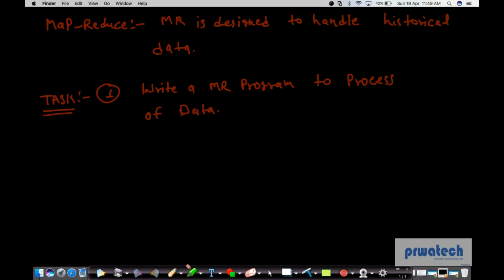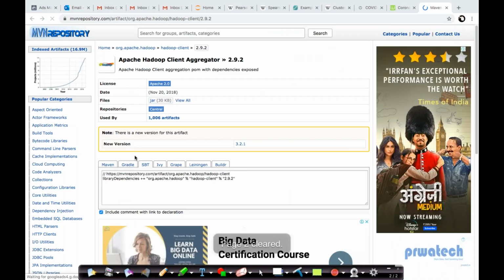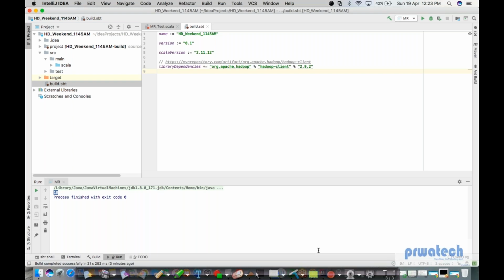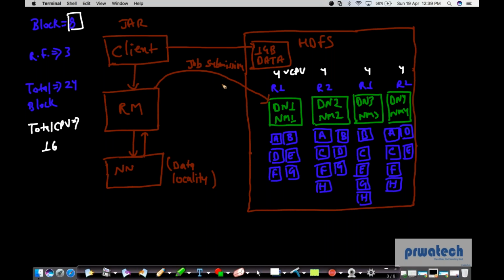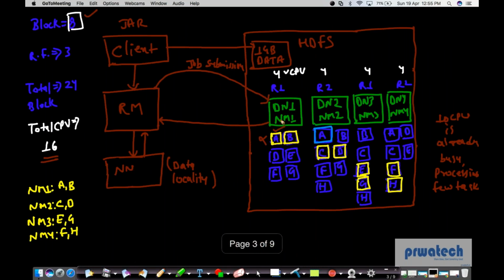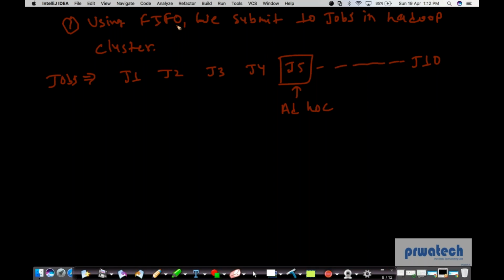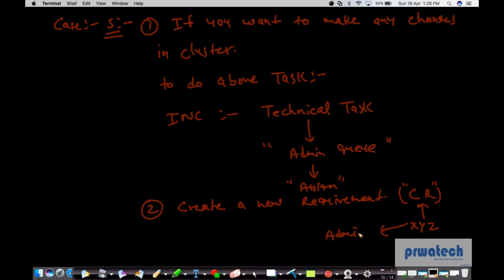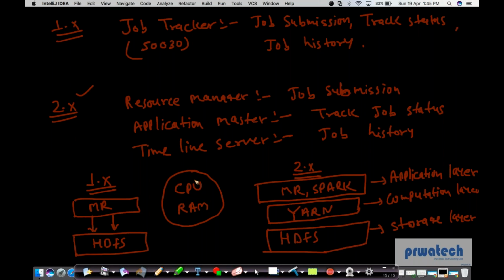Hadoop-Training-Online Session Day 6